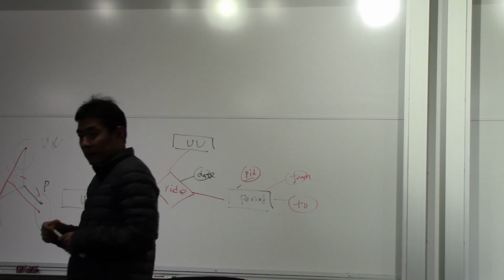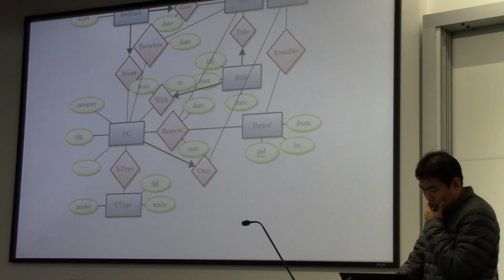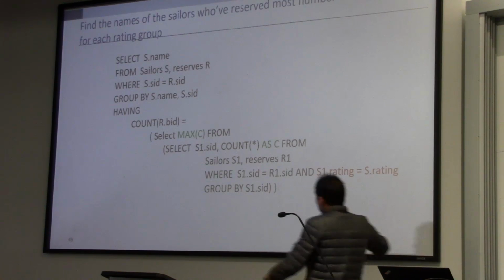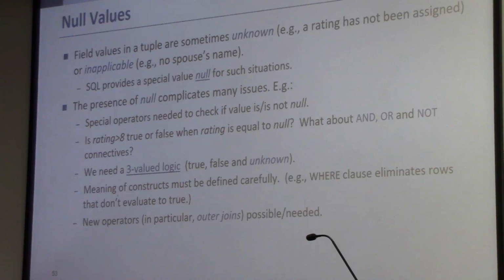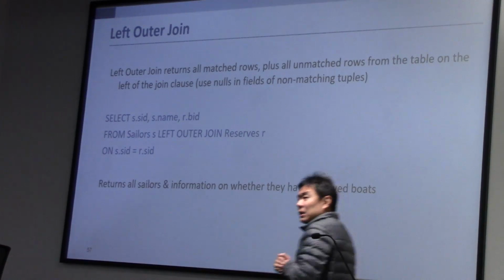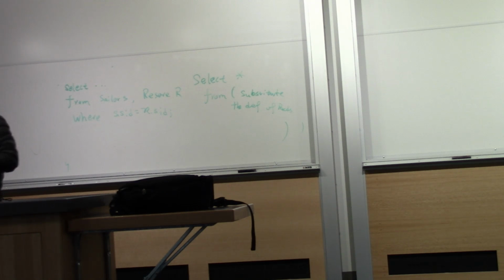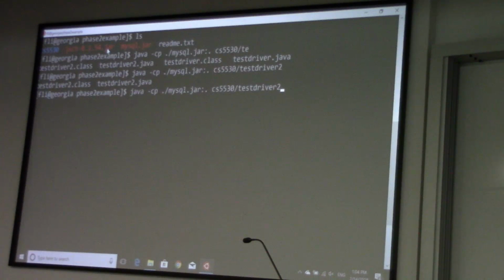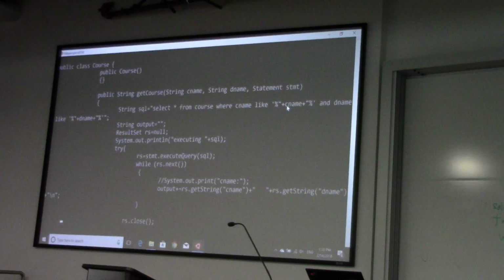Database Systems - Spring 2018 Lecture 11 Part 2